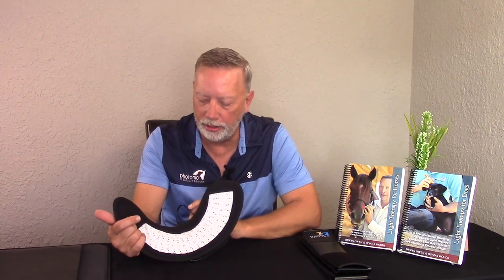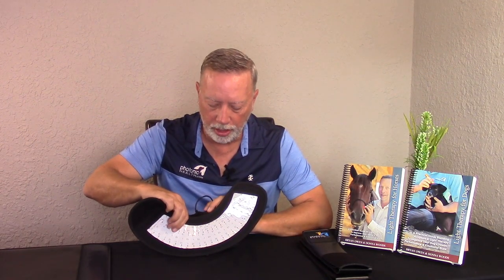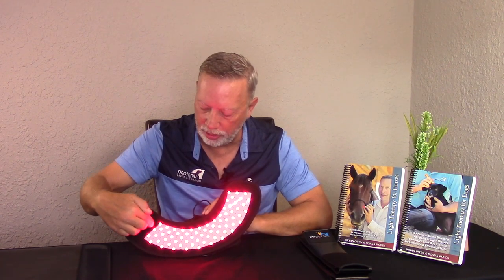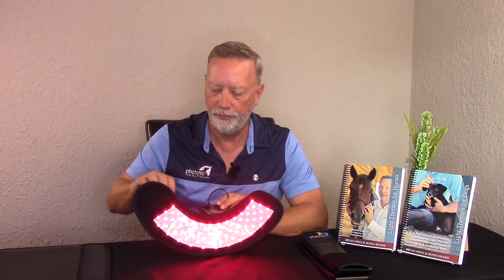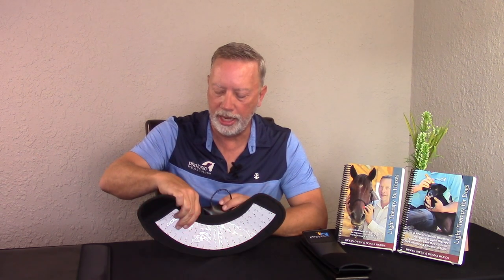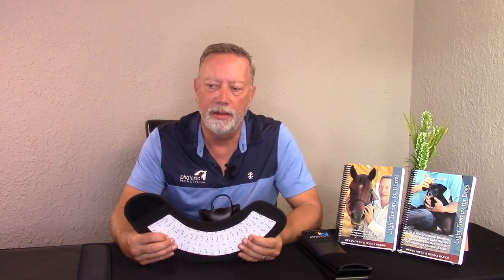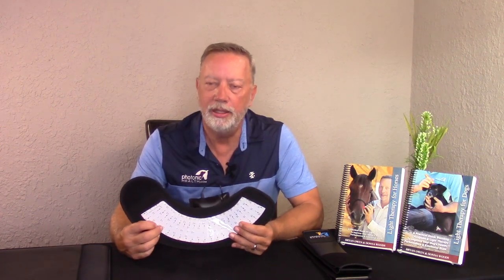Can the Essential Line have the Infrared (IR) turned off? | Photonic Health Essential Line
Watch Bryan as he talks about the near-infrared (NIR) lights on the Essential Line and the spectrum of light that we use on our products. He discusses the safety of the NIR we use and why it's on in the Essential Line pads.